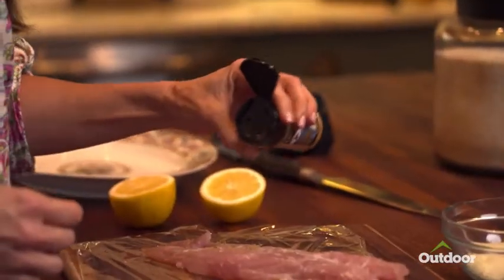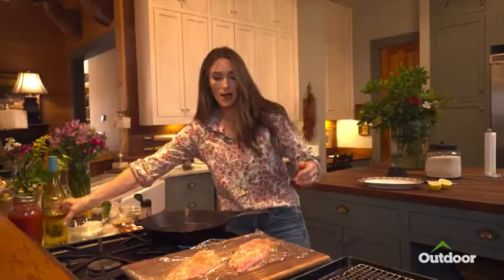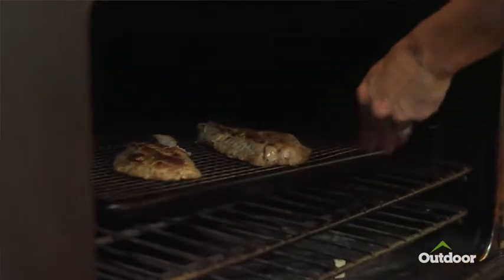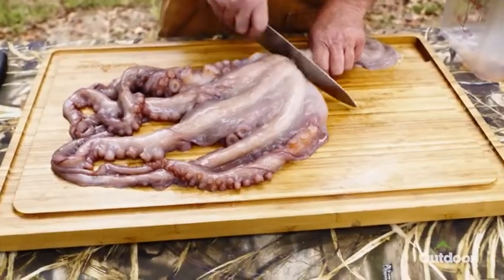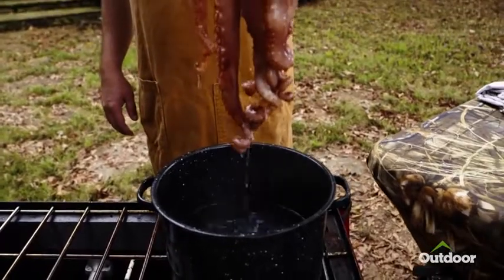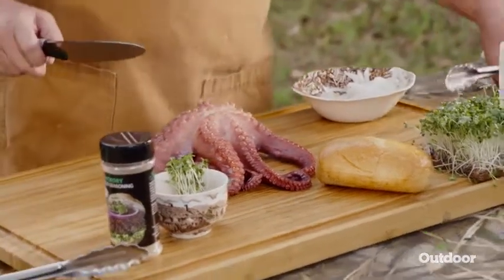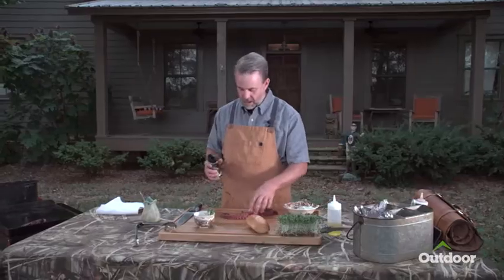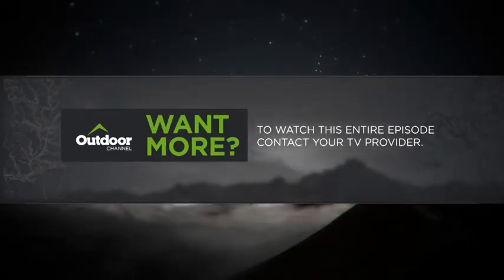Mediterranean Meets South: Greek Snapper Preview of Sporting Chef Show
Mediterranean dishes are super easy and flavorful. I am making Greek Snapper here on the Sporting Chef TV Show on the @OutdoorChannel! This is one of my favorite dishes. @Rick Vonk will be making octopus!! Amazing. Don't miss the episode on Monday nights.

Stacy Lyn Harris is a mother of 7 who loves making family meals from scratch, cooking wild game, raising chickens & bees, and preserving fruits & vegetables.